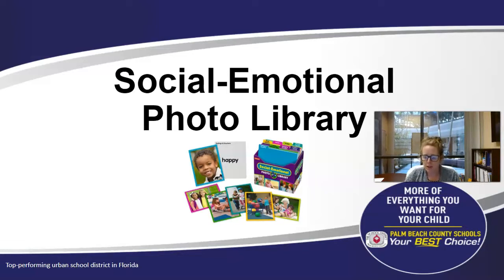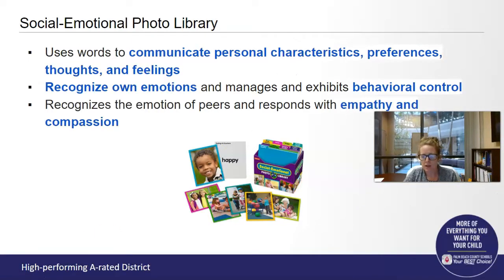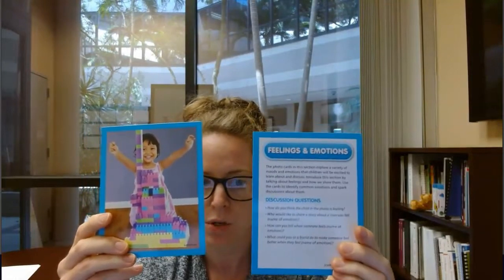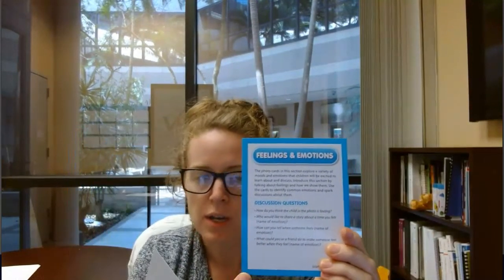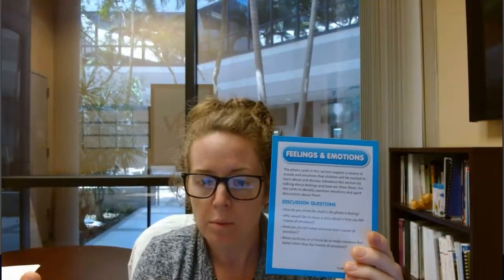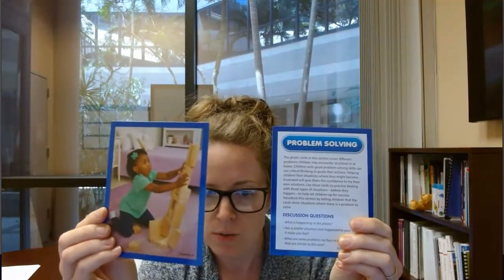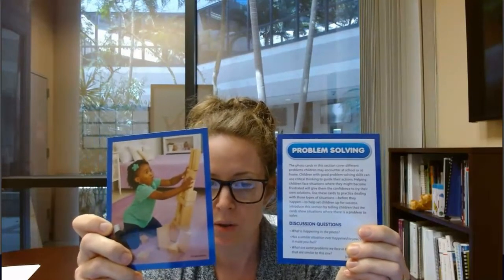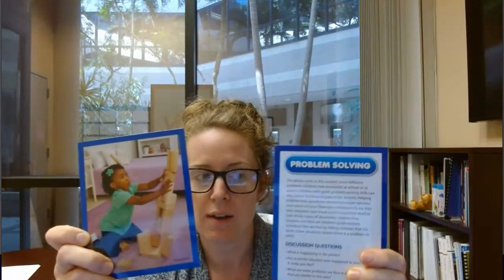Social Emotional Photo Library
View this quick video to learn what is included in the "Social-Emotional Photo Library" and some tips and tricks for use.